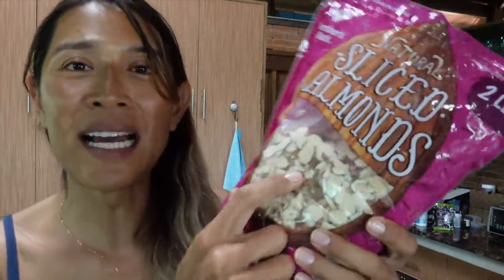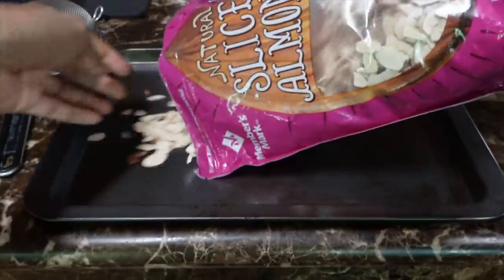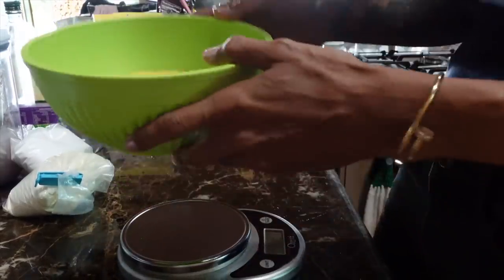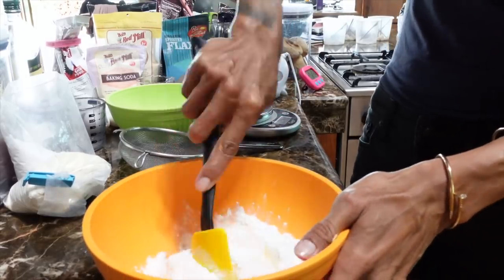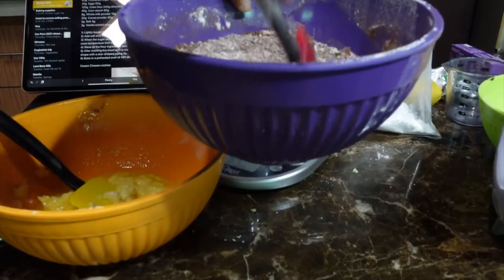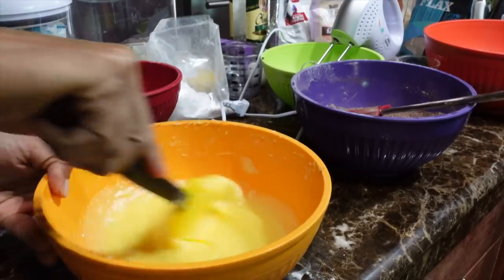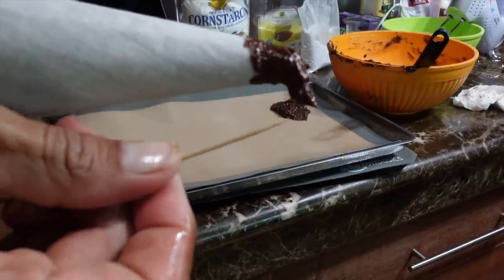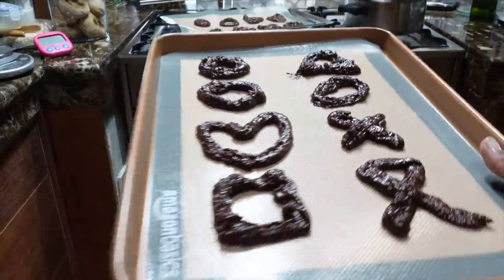Baking Almond Bread, Almond Butter Cookies & Cream Cheese Cookies! (2021) | Angie Mead King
Trying to use up all the expiring almonds before throwing them out. I decided to make Almond butter cookies, Almond cream cheese cookies and Almond bread. Here are the recipes I followed. The numbers on the right is doubled the recipes.

Chocolate almond Butter ring cookie (Ninos Home)

113g  Unsalted butter 226g
65g  Powdered sugar 130g
30g  Eggs 60g
120g  Cake flour 240g almond flour instead
40g  Corn starch 80g
8g  Whole milk powder 16g
20g  Cocoa powder 40g
2g  Salt 4g

1) Lightly loosen the soft butter placed at room temperature.
2) Add salt and sugar powder and whisk until creamy.
3) When the sugar powder is gently mixed, add eggs and vanilla extract at room temperature that are not cold and mix them in 2-3 times.
4) Sieve all the flour ingredients and mix with a spatula.
5) After marking the sheet with a circle of 5cm in diameter, pipe it into a ring shape with a star-shaped piping tip.
6) Bake in a preheated oven at 160 degrees Celsius 12 minutes

Cream Cheese Cookies

These easy cream cheese cookies MELT In your mouth and have a perfect balance of sweetness, tang and vanilla.

Servings 28 Cookies
Calories 74kcal

Ingredients
unsalted butter 113g 226g
 cream cheese 113g, 226g
 granulated sugar 200g or 150g honey, 300g
1 egg room temperature - 2 egg
 vanilla extract 10mL -  other extract, I didn't use this
 all-purpose flour 210g - almond flour -  420g
1/2 teaspoon baking powder 1 tsp
1/2 tsp salt. 1tsp

Almond bread

6 eggs
225g almond flour
3 tsp baking powder
1/4th salt
4 tsp butter melted

 Separate egg white from yolks
Whisk whites till stiff
Mix yolks with baking powder - Whisk - add melted butter
Add almond flour and whisk
Add stiff egg whites whisk
Add last egg whites fold over
Oil a baking pan
Bake for 375F is 190c for 30 mins

I am Angie Mead King, a transwoman who just loves fast things. I own and operate Car Porn Racing, Classic Speed and Gi Automotive. I try to upload once a week!